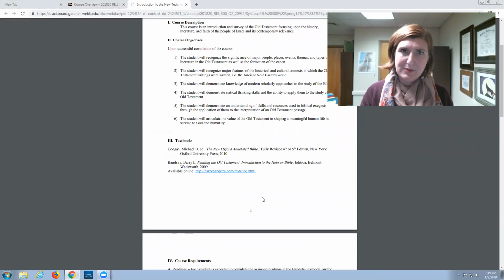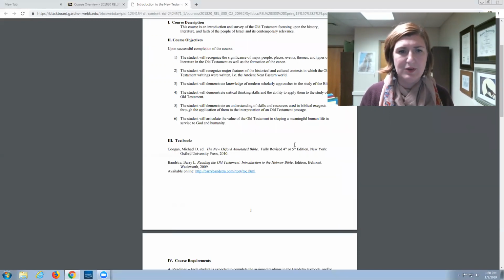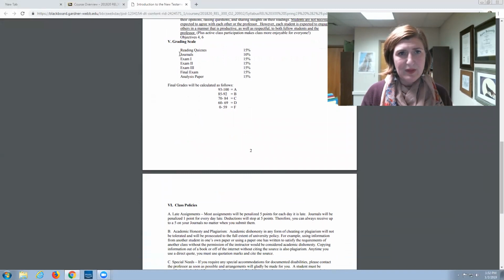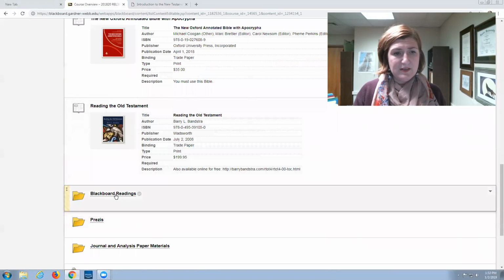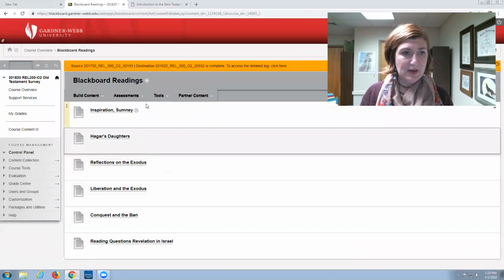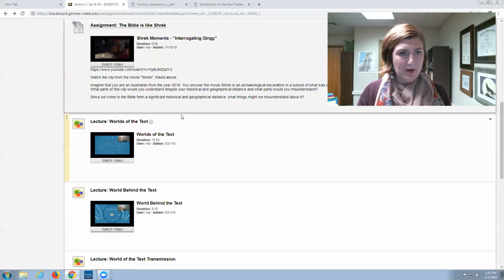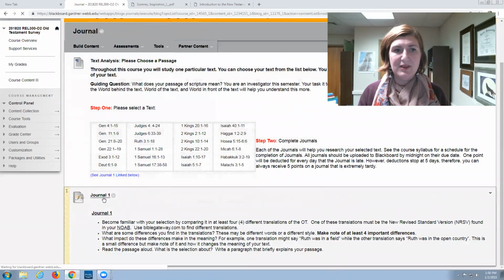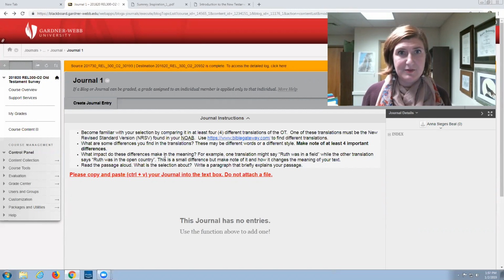Intro to Course